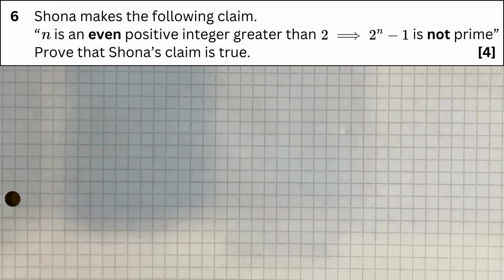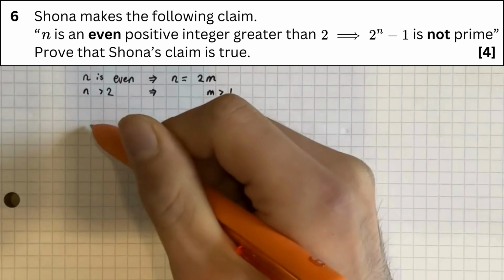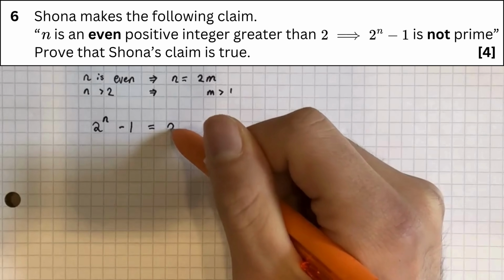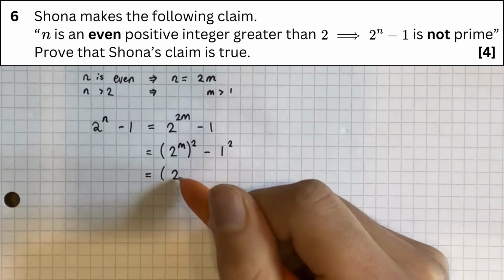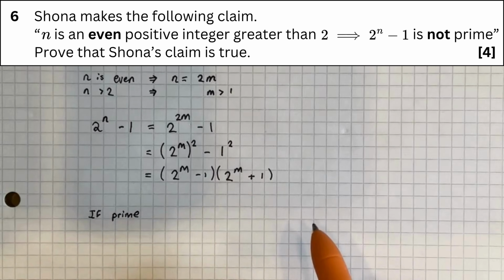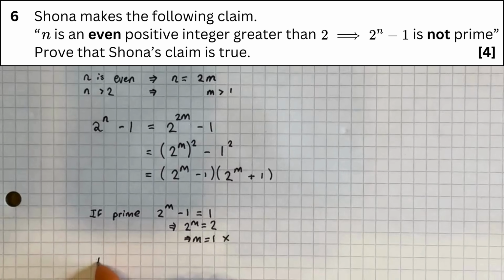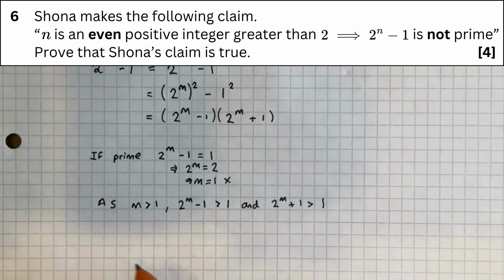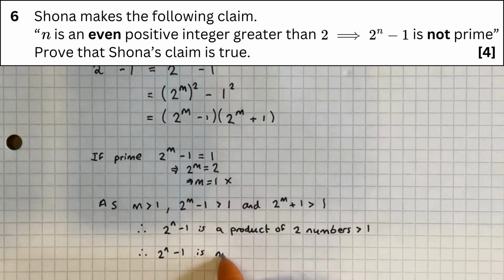A Tricky Proof [OCR]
OCR 2019 A-Level Paper 2 Question 6

In this video we prove a result about prime numbers from a past paper. Did you find it tricky or did you get all 4 marks?

mathsrules.co.uk